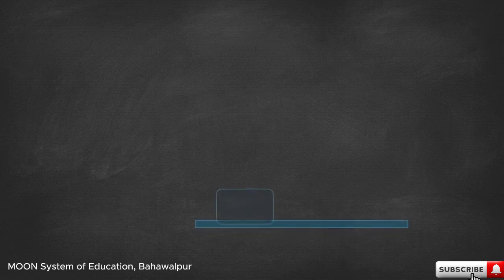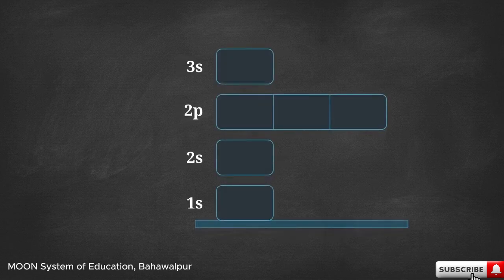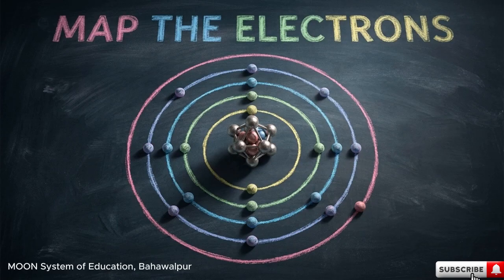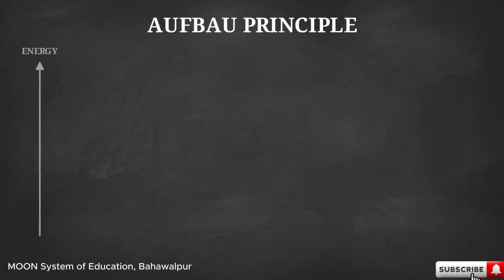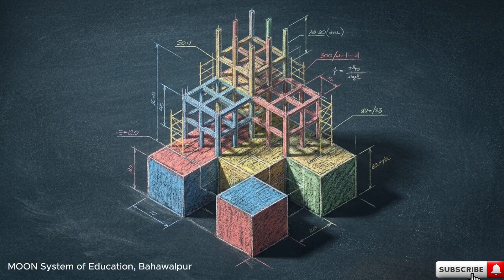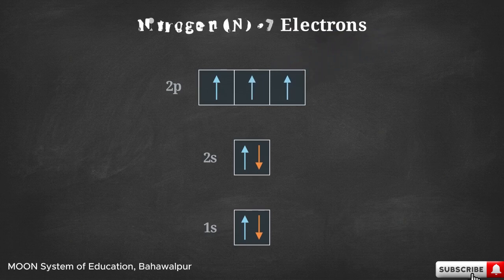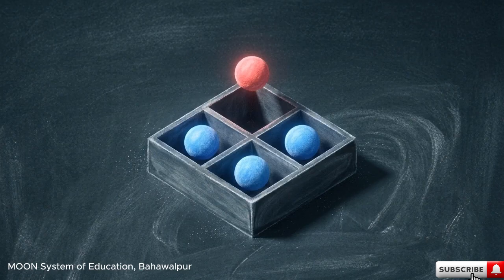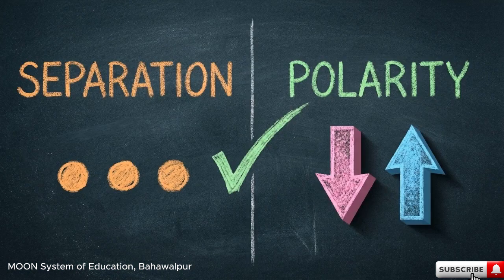The Governing Laws of Electron Configuration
Aufbau principle
Pauli's Exclusion principle
Hund's rule